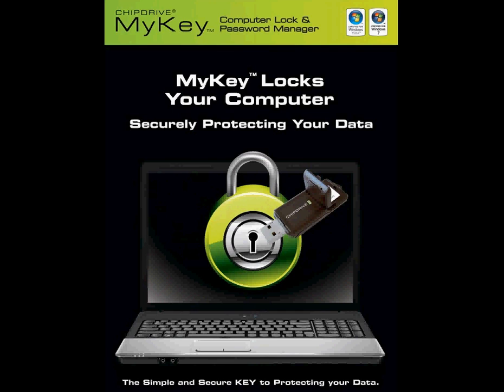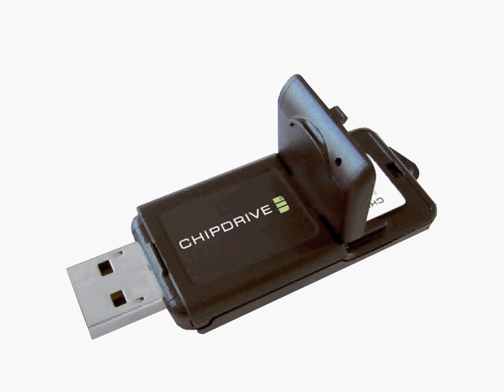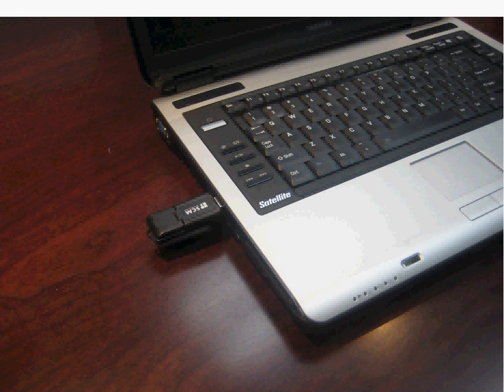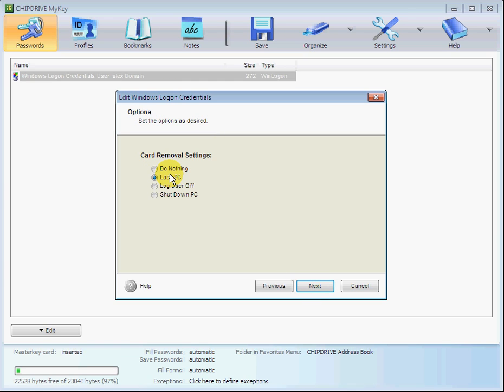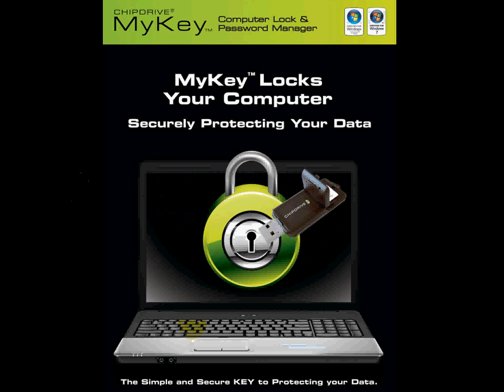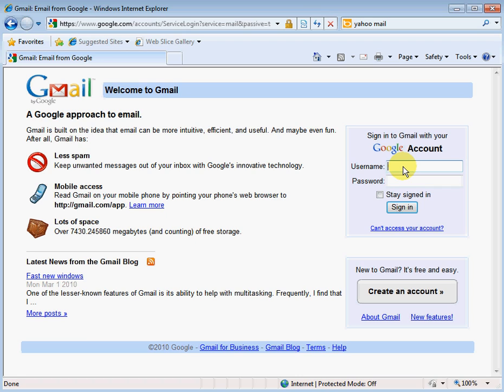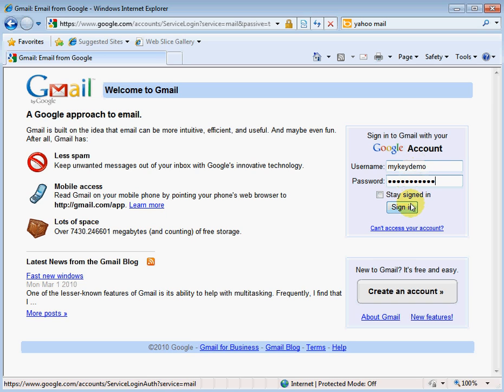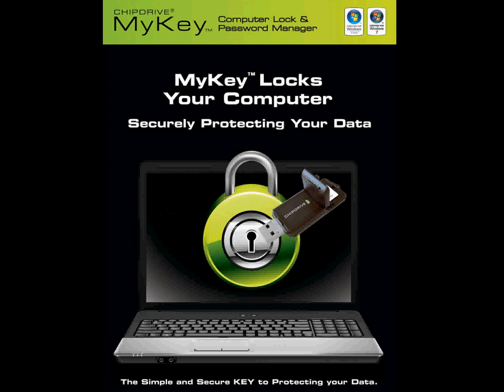Chipdrive MyKey™ & Windows Logon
Windows Logon has never been easier. Type in your 4-digit PIN and the MyKeyTM fills out  your Windows logon automatically. Lock or shut your PC by unplugging the USB stick sized MyKey ™ smart card token. See our other videos to find out how MyKeyTM works.